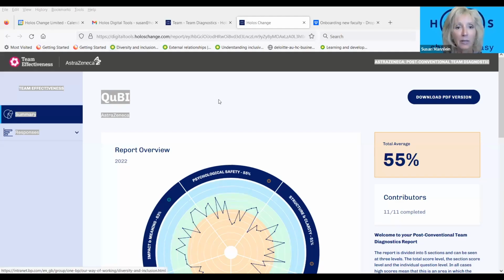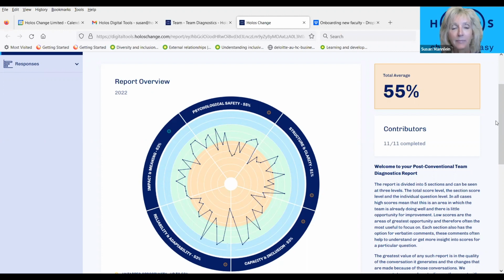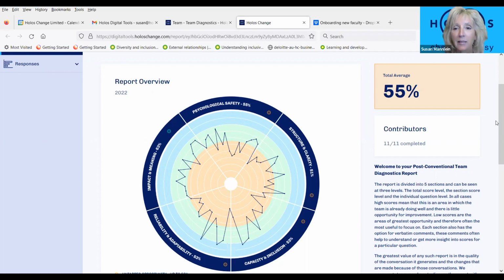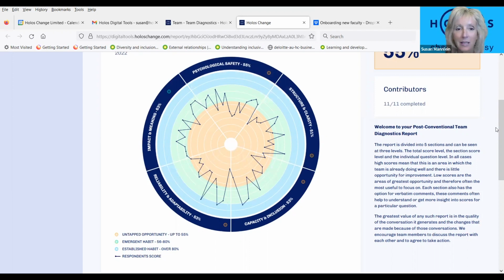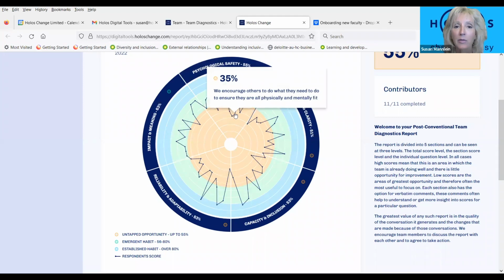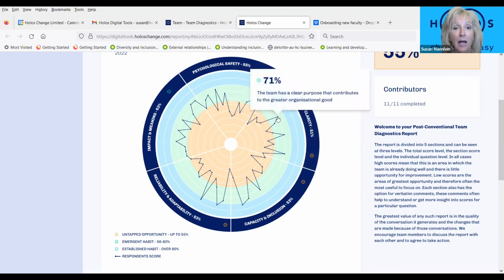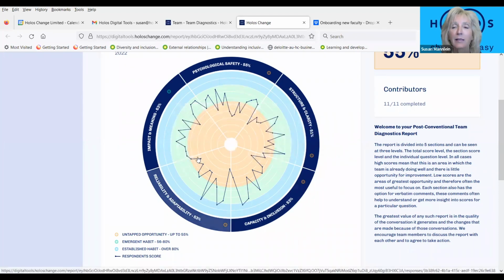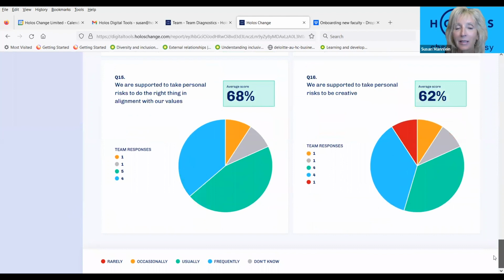Holos Team Diagnostic Detail with Susan Mannlein (Take 2)